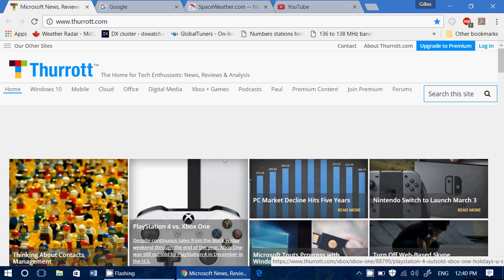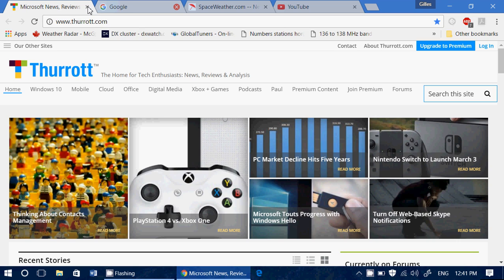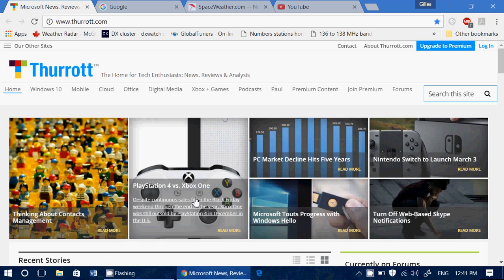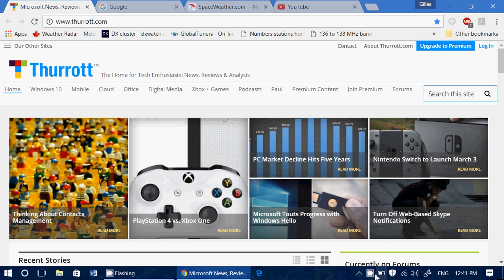Google Chrome tips and tricks How to recover a accidentaly closed tab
Great way to get accidentally closed tabs again

CTRL-SHIFT-T  (Mac users COMMAND-SHIFT-T)